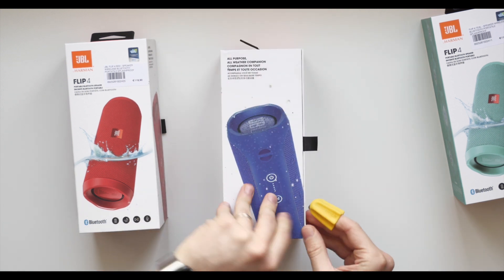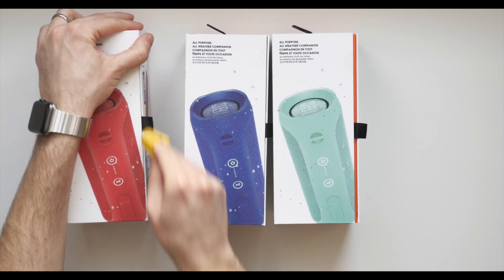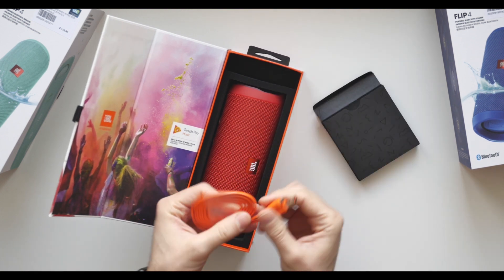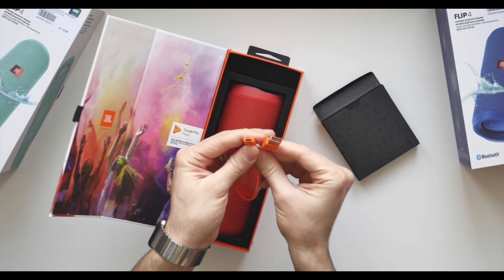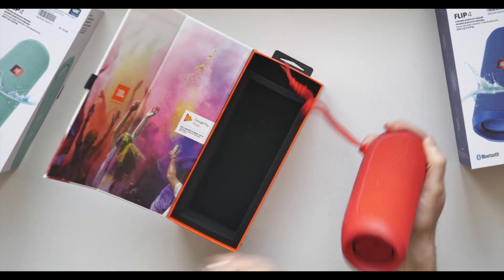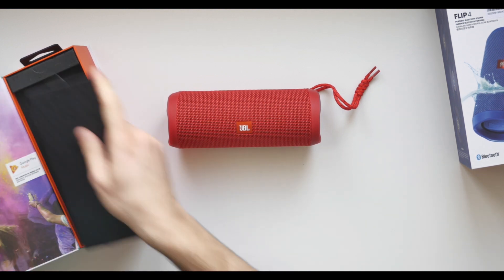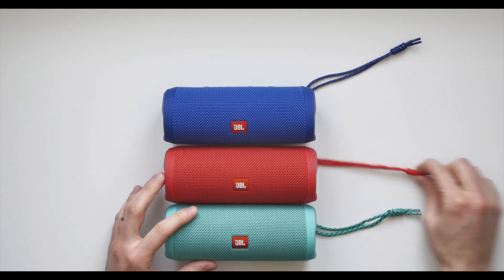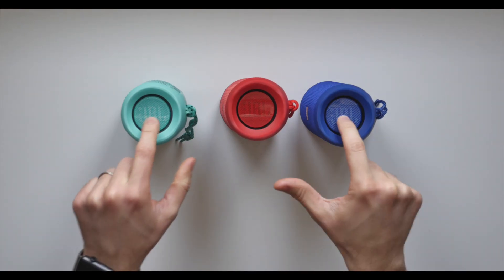ADDIRITTURA TRE FLIP 4 ??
Jbl Flip 4 lo speaker bluetooth.

Link Amazon

▶︎Prova Amazon Prime gratis

▶︎Se acquisti tramite i link Amazon di Unbox Italia puoi sostenere il canale, in maniera totalmente gratuita! Inserisci il seguente link tra i preferiti:
, può non sembrare ma sarebbe davvero un grosso aiuto!

▶︎Prova Amazon Music Unlimited per avere 30 giorni gratuiti:

▶︎Cerchi un usato con garanzia? Prova a cercarlo qui